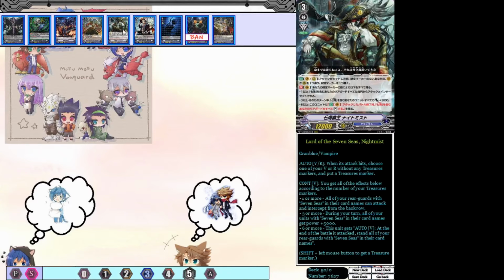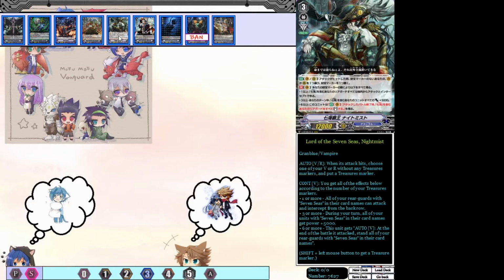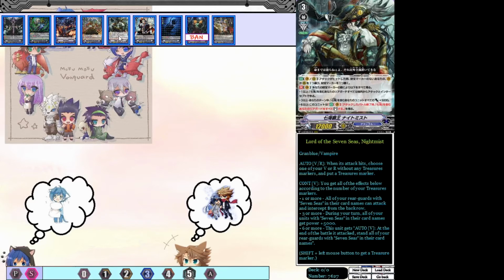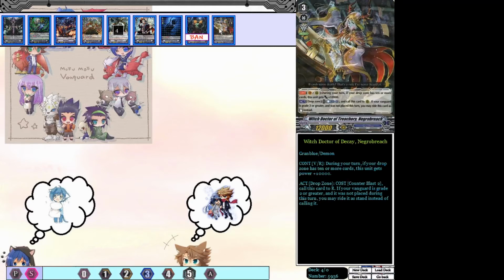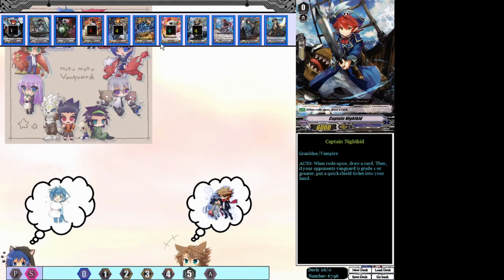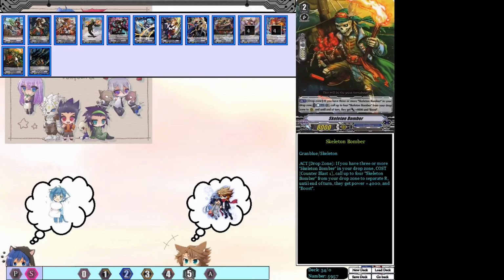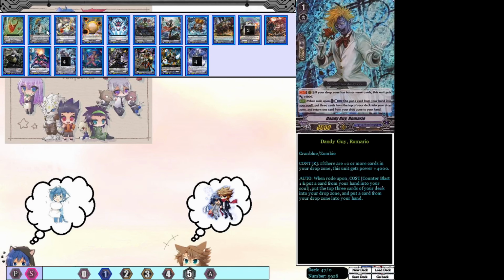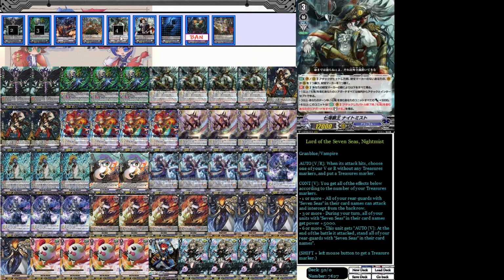Cardfight Area!! Deck Build!! | Granblue [Strandard]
The Era of Pirate have return to Cardfight Area!!